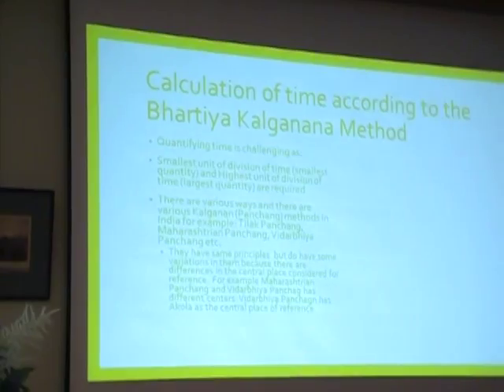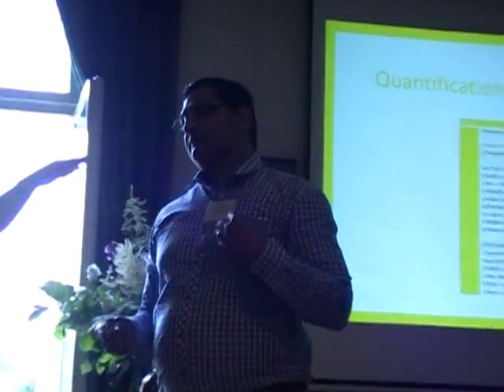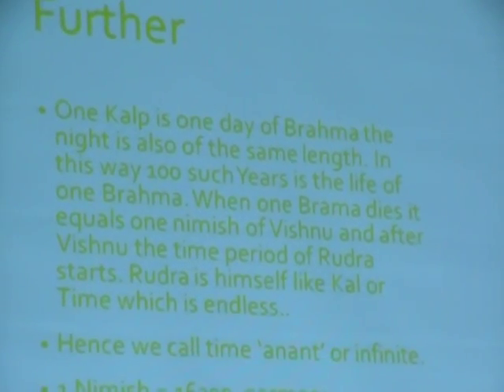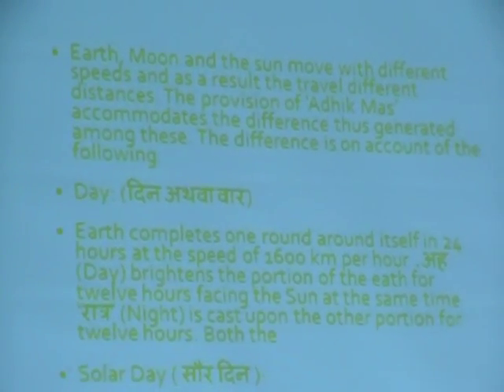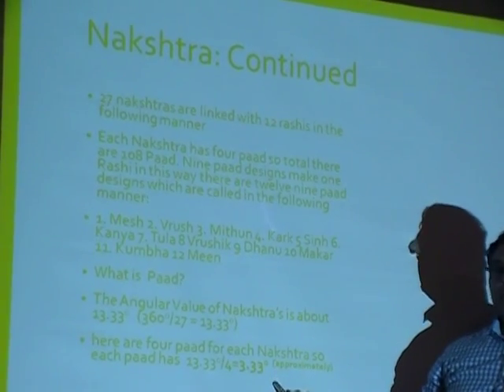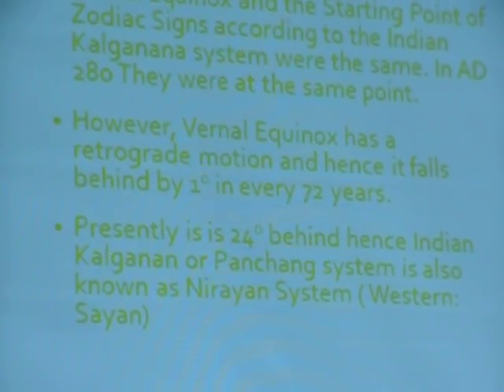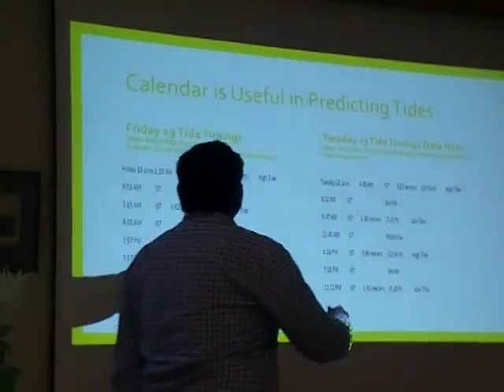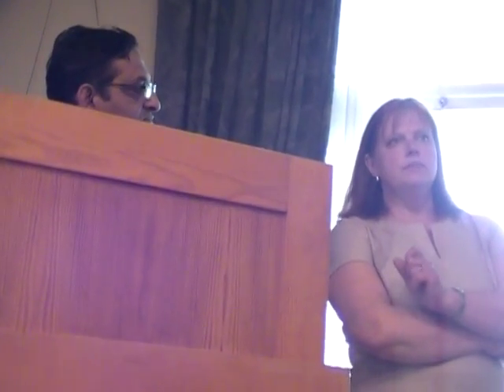Ethnical Culture Conference in Latvia 19-21 June 12015. 4/39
MarasLoks.lv
LaBie.lv